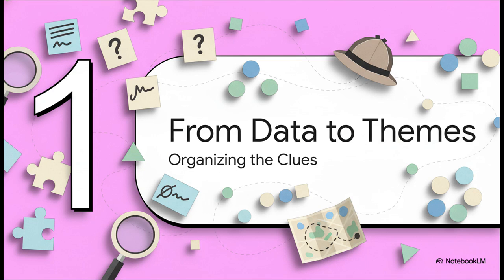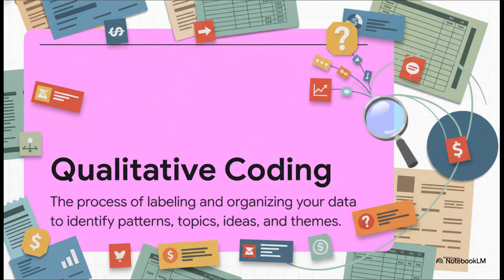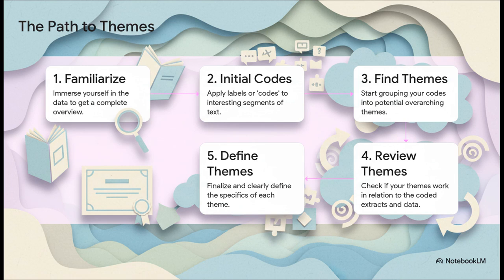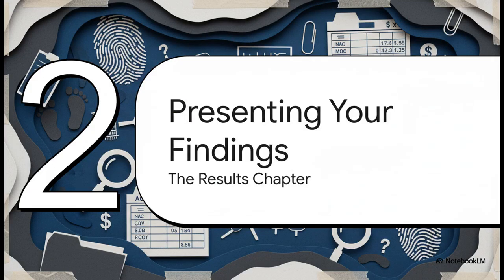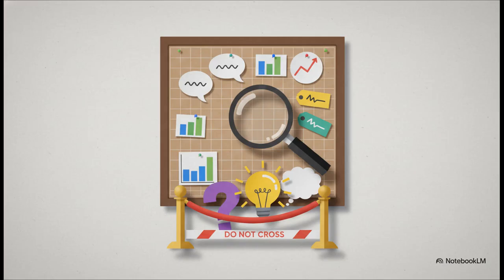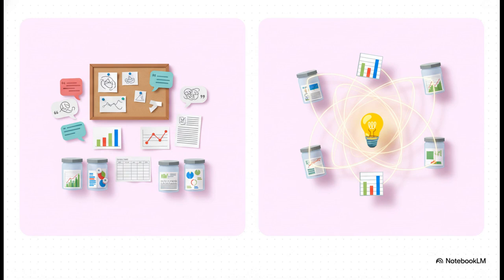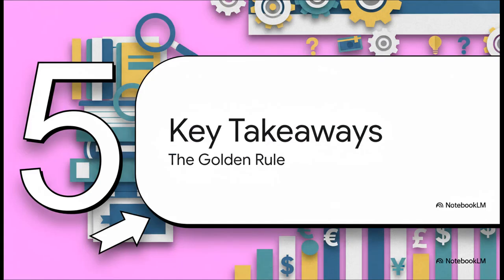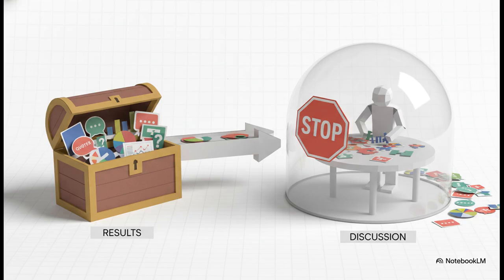6. From Data to Meaning: Writing Your Qualitative Results & Discussion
Staring at a giant pile of interview transcripts and feeling stuck? You’re not alone. This video provides a clear game plan to help you turn that mountain of data into a masterpiece by mastering the two most critical chapters of your qualitative thesis: results and discussion.

In this video, we cover:
- Taming the Chaos: Learn how to use qualitative coding and thematic analysis to find "hidden gems"—the patterns that go deeper than just your interview questions.

- The Detective Hat (Results Chapter): Your job in this chapter is to lay out the facts, plain and simple. We explain how to use "juicy direct quotes" as your secret weapon to make your evidence unforgettable.

- The Storyteller Hat (Discussion Chapter): This is where you answer the ultimate question—“So what?” Here, you interpret your findings, explain their significance, and connect them back to your theoretical framework and existing research.

- The "Great Divide": Understand the critical difference between presenting evidence (What did I find?) and interpreting it (What does it mean?).

- The Golden Rule: Discover why you must never introduce new results or quotes in your discussion chapter—and how to ensure your arguments flow directly from your evidence.

Whether you are an accounting student or a qualitative researcher in any field, these steps will help you move from being a collector of clues to a compelling storyteller.

You've done the hard work—now it's time to tell your story!